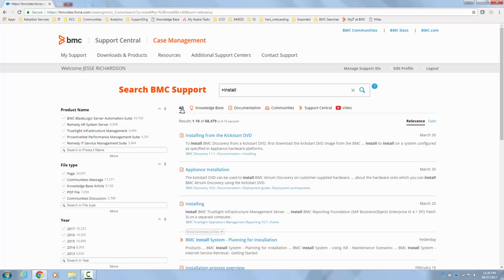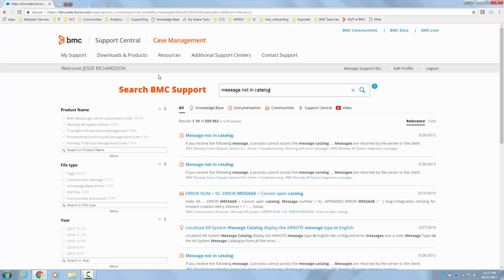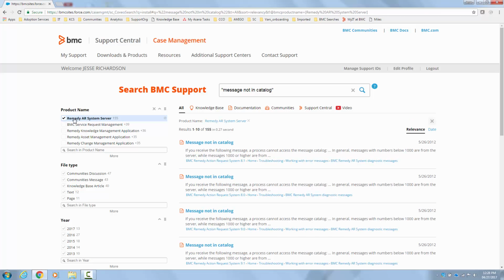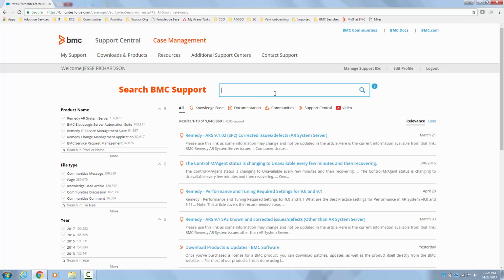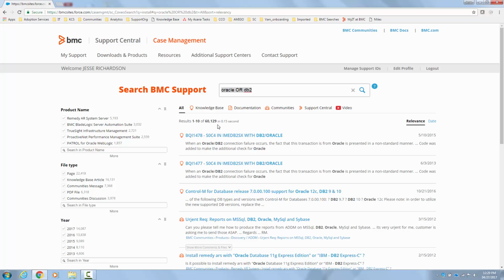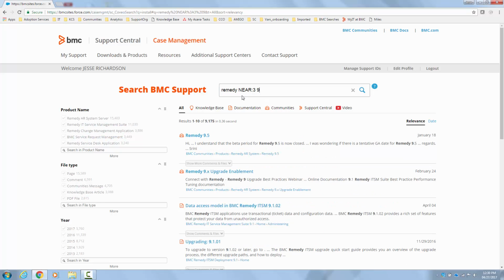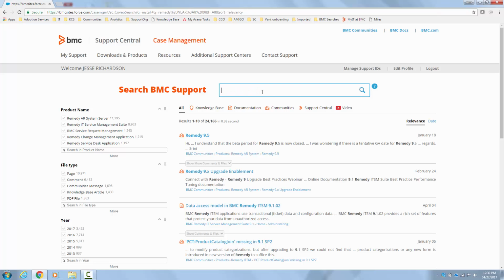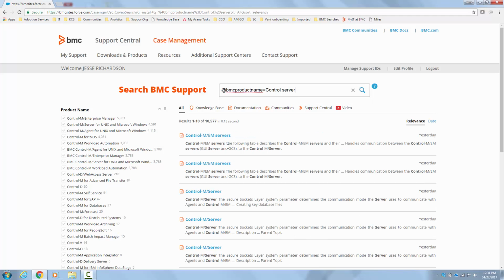SearchBMCSupport AdvancedSearchTips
Advanced Tips on using Search BMC Support feature to find solutions